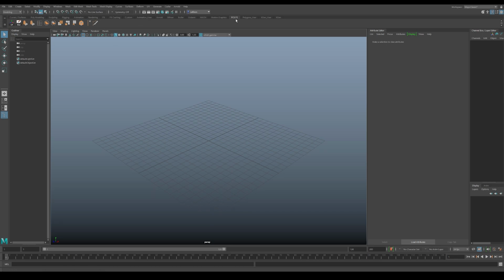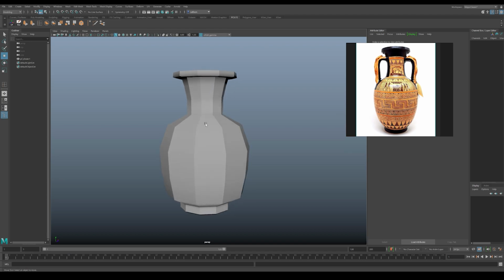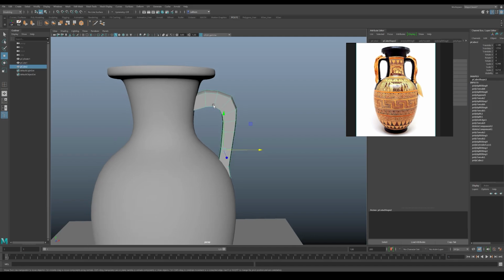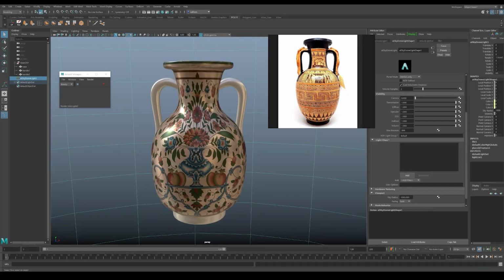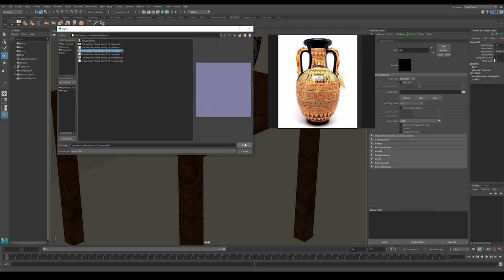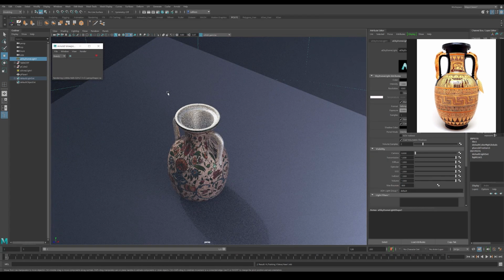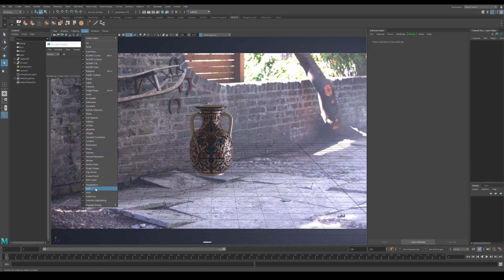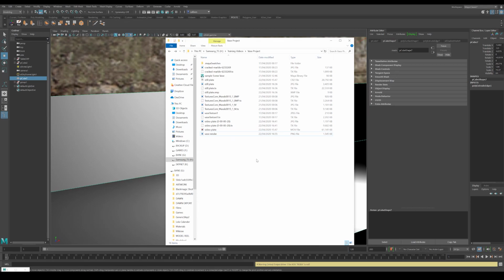Lesson 2 : Vase Scene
Create a more advanced scene using a cylinder to create a vase. Add textures and blend into a live-action shot, matching the camera and lighting. Finally render out the image for compositing in After Effects.

CPU render settings:
1920x1080 resolution
AA camera : minimum 4 or 5